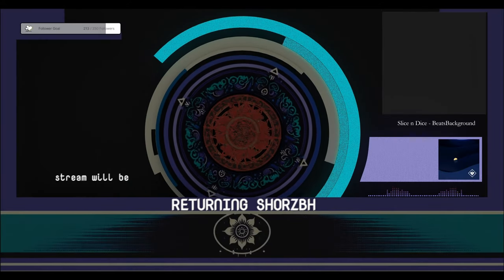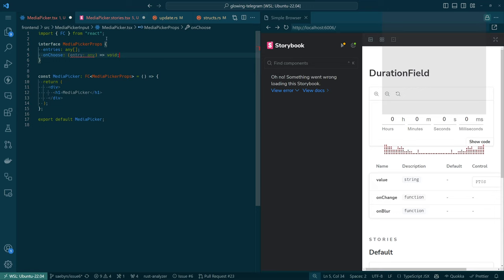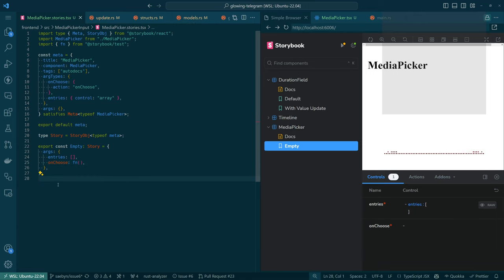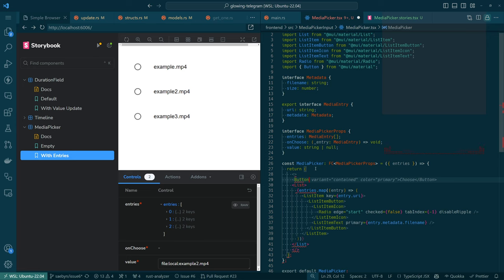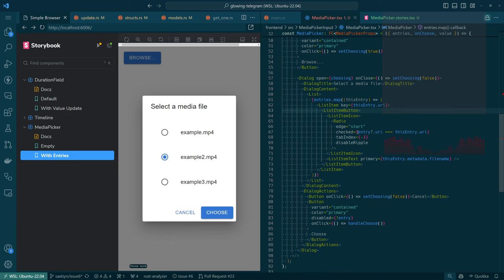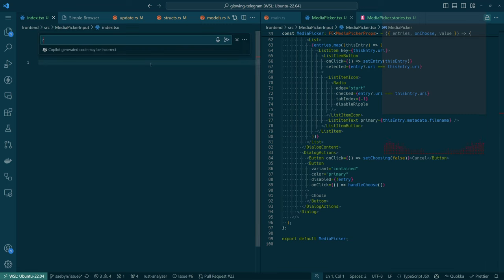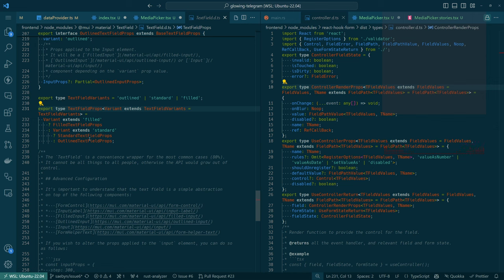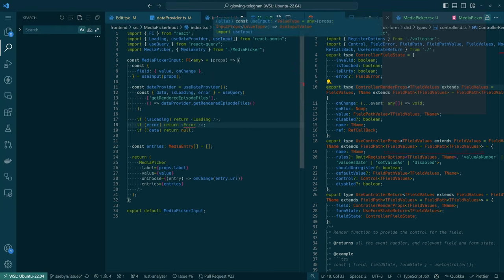rust APIs + react-admin | Glowing-Telegram Project | Chill Sunday Morning Coding - Episode 60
Join me for a chill Sunday morning coding session as we continue to develop the glowing-telegram project. In Episode 60, we dive into creating and integrating Rust APIs with React-admin. We discuss the intricacies of media picker components, TypeScript interfaces, and how to handle API data efficiently. Tune in for some insightful live coding and problem-solving! Recorded on 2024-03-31.